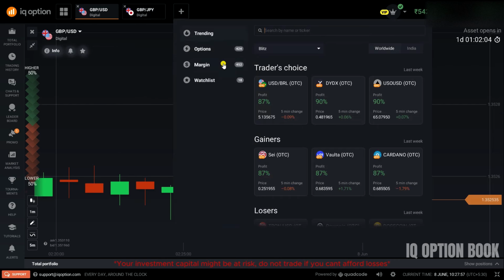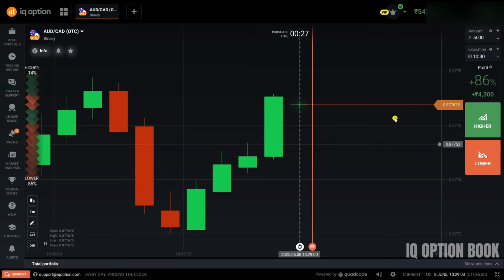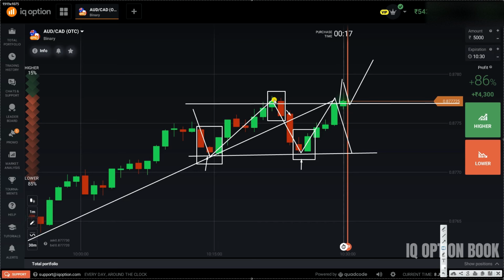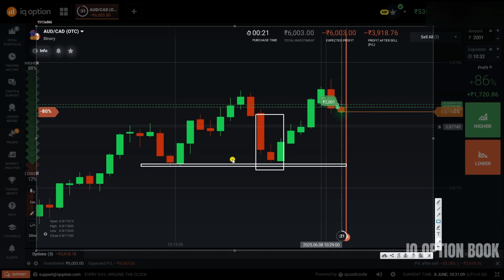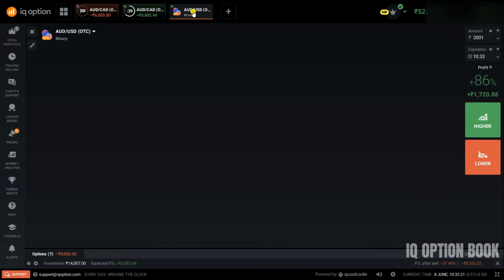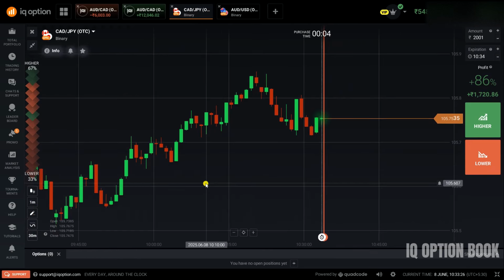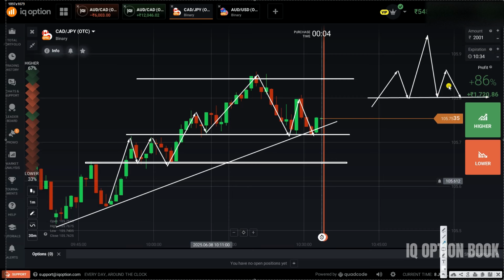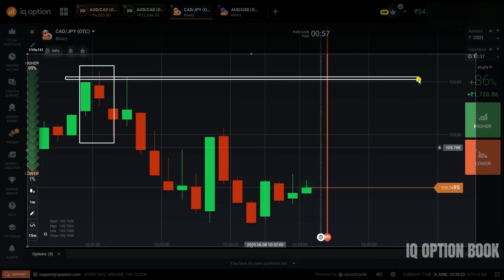Priceaction Psychology Trading || Binary options.